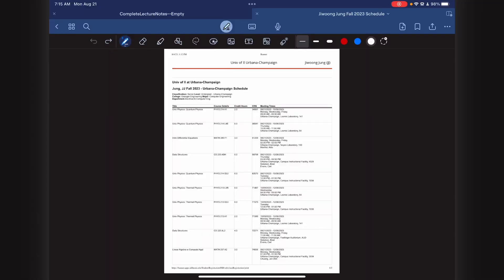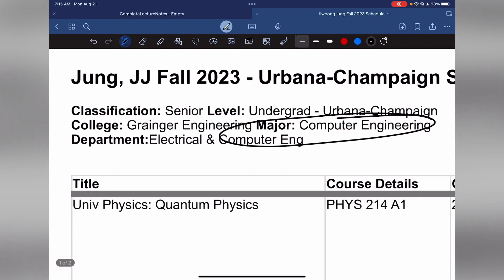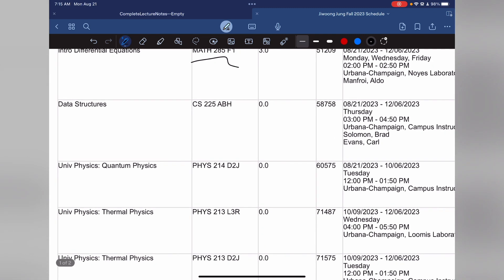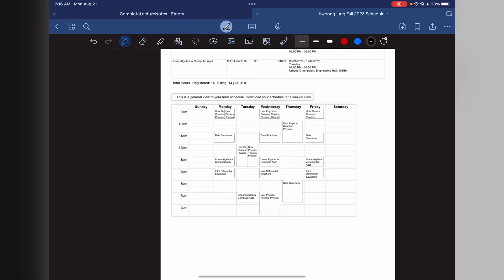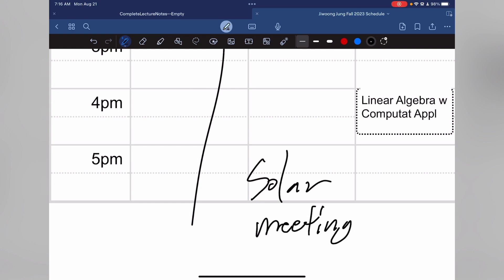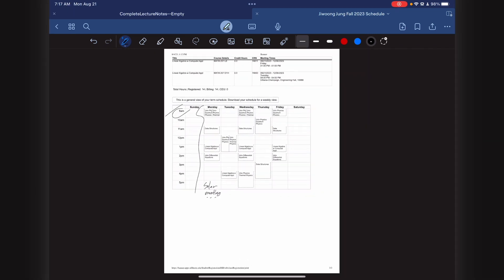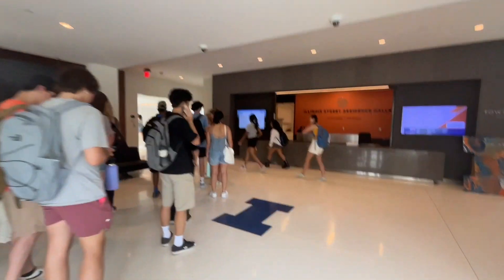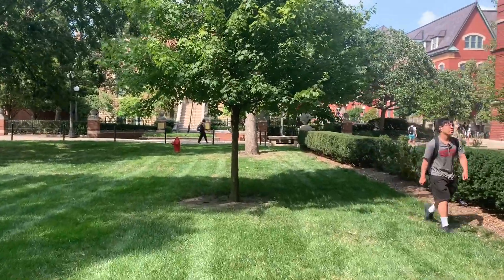Day in the life of a UIUC Computer Engineering Major [First Day of Class] (한국 자막 포함)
"Nikos Spiliotis - Helen 2" is under a Free To Use on YouTube license